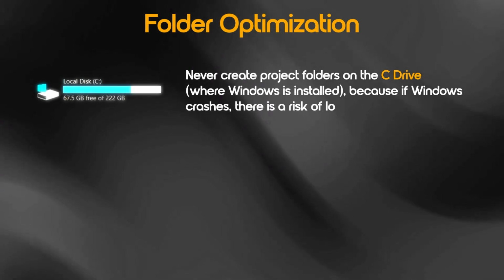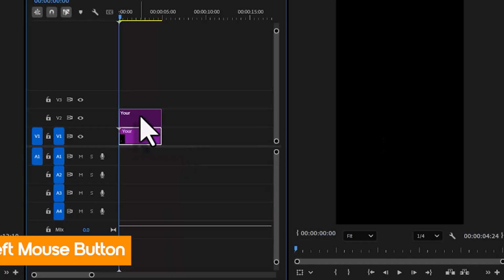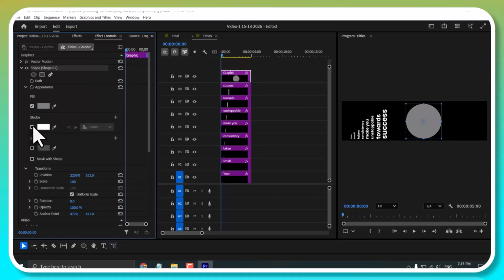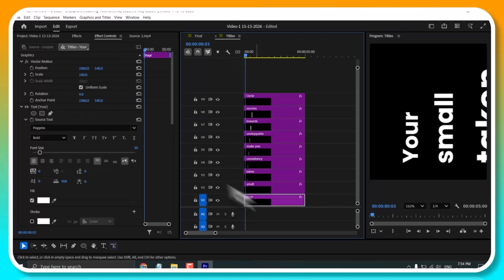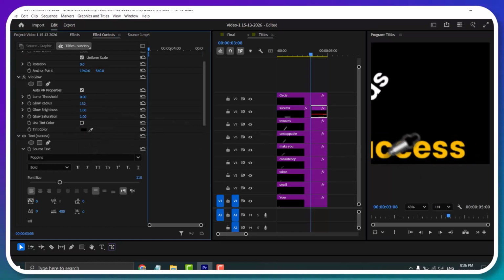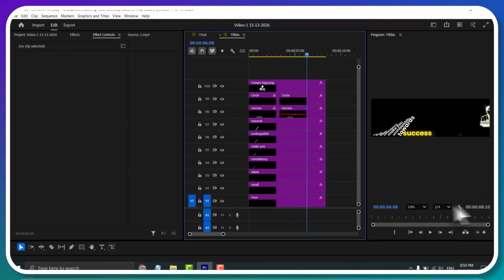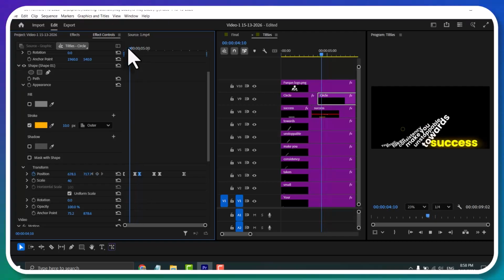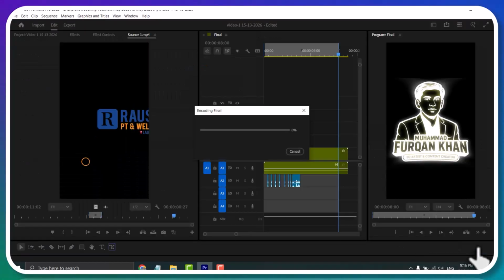How To Create A Motion Graphics Reel in Premiere Pro | Full Guide Step By Step | Session-1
In this video, I share my workflow for creating motion graphics inside Premiere Pro using practical editing techniques and creative animation styles.

Topics:
• Premiere Pro defination
• Folder olrganized & aligned
• Sequences
• Source Panel
• In and out and export
• Cut or Razor Tool
• Pivot
• Animated Keyframes
• Ease in & Out | Stop watch keys
• Vr Glow

After supporting, please send me a screenshot along with your name via email, and I’ll share the source files with you through Google Drive shortly.

Creator:
Hi, I’m Muhammad Furqan Khan — a 3D Artist & Content Creator with 6+ years of experience.
I help brands create cinematic product ads, high-end animations, motion graphics, AI visuals, and photorealistic 3D visuals that grab attention and boost engagement.

If you're looking for premium visuals that stand out — I’d love to work with you.

I also provide training for video editing, motion graphics, AI visuals, and 3D if you’re interested.

Note: Some elements and concepts in this video were utilized or inspired by Gemini Pro. Additional stock elements, including music, sound effects, or visual overlays, were sourced from Envato and various other premium stock libraries.